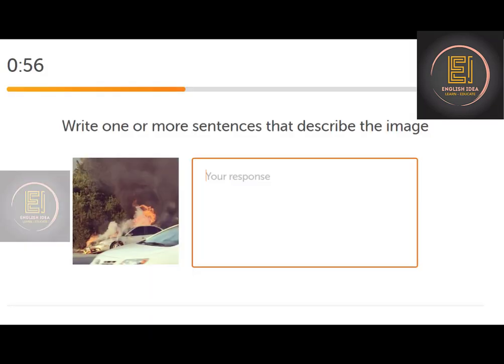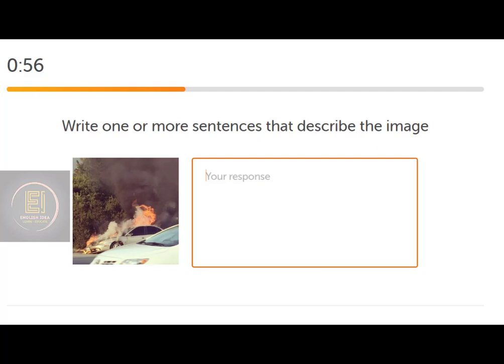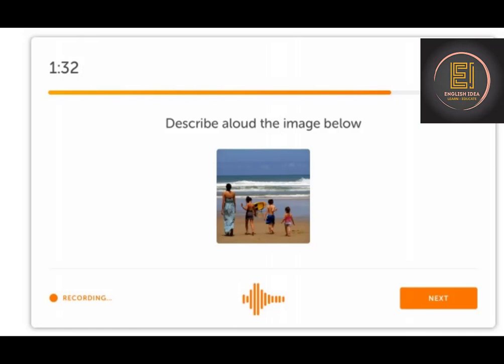DUOLINGO PRACTICE TEST | How to describe an image | Tips & Tricks | Pictures with answers | QUIZ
How to describe an image in DUOLINGO ENGLISH EXAM | Tips & Techniques | With Answers: